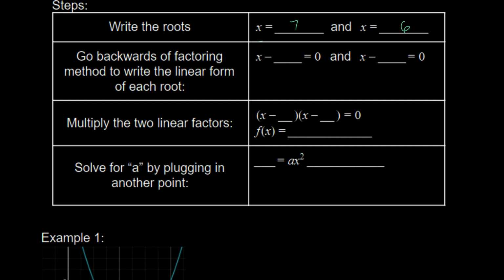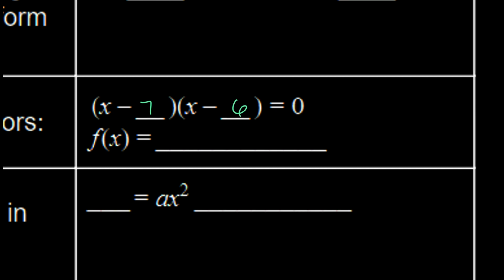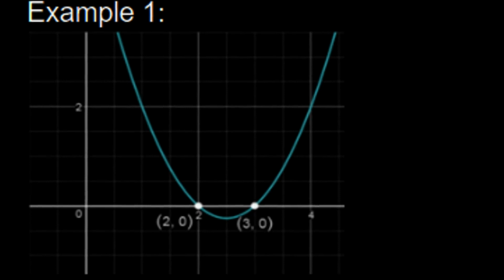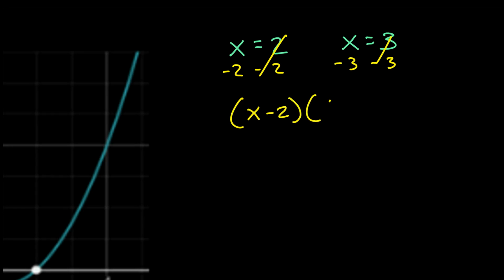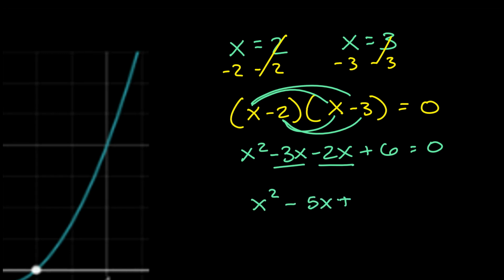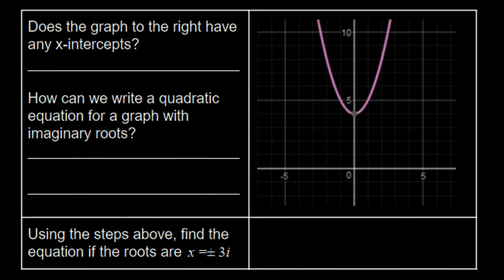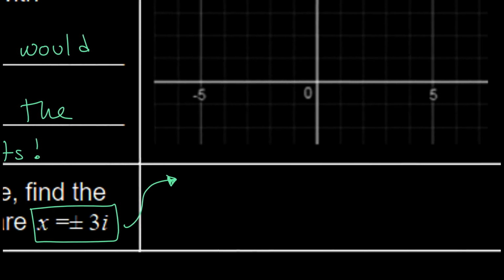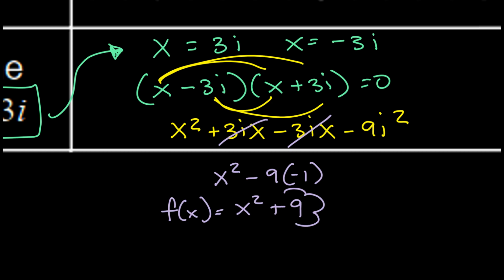Formulating Quadratics Notes